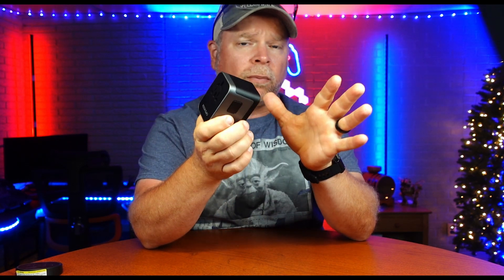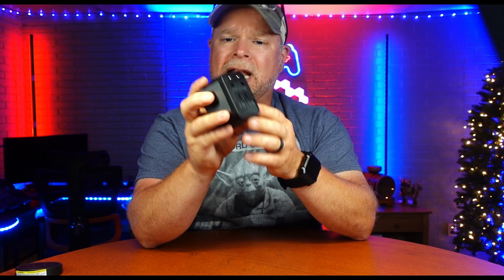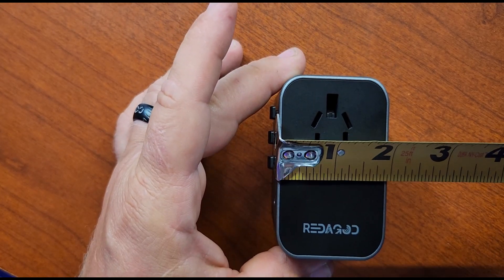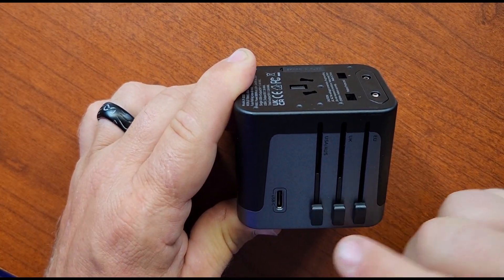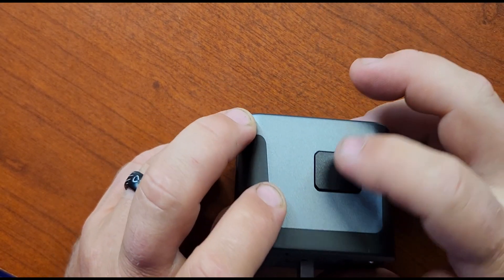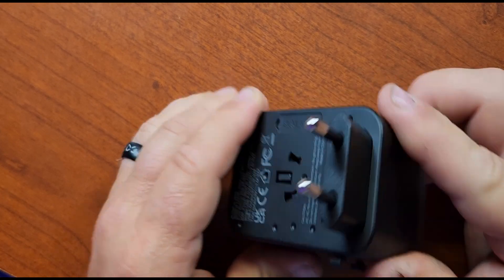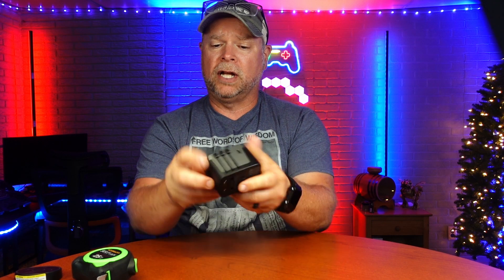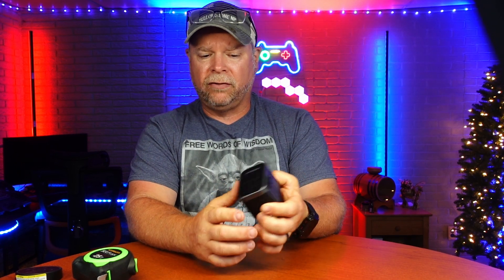Universal Travel Adapter | All-in-one Travel Charger Outlet